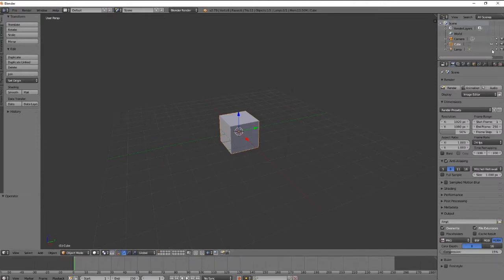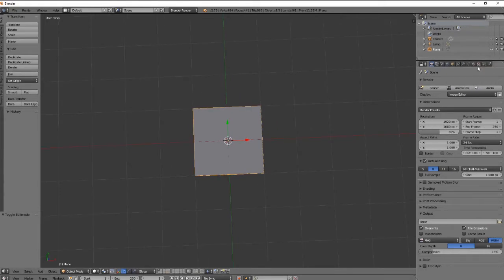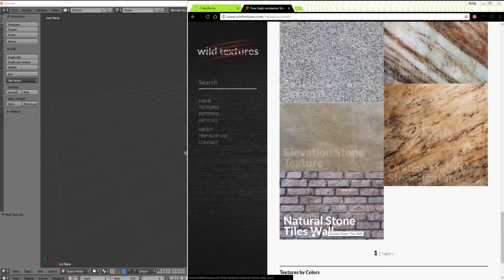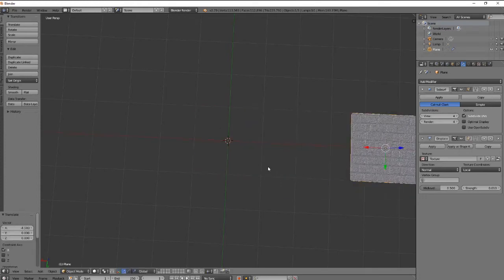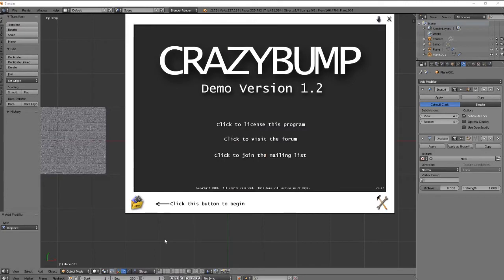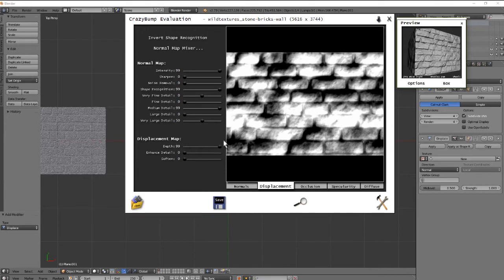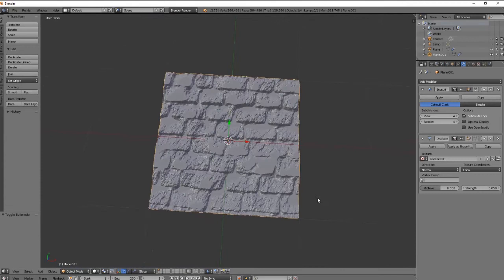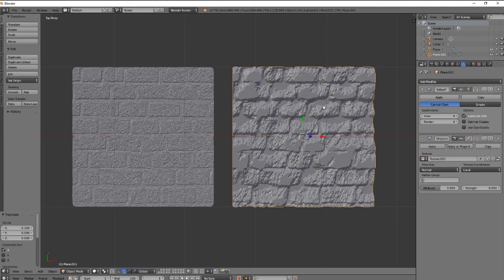Blender Dungeon Tile Tutorial | How to Add 3D Texture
Want to add 3D Textures to your dungeon tiles? Follow this tutorial, apply all the modifiers, export to .stl, and print!